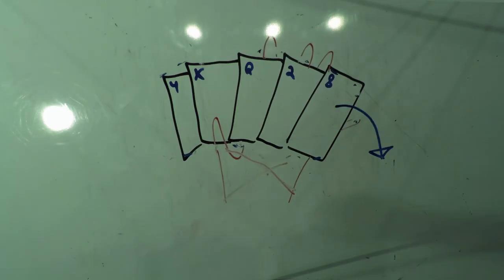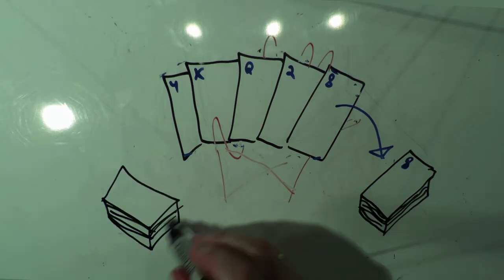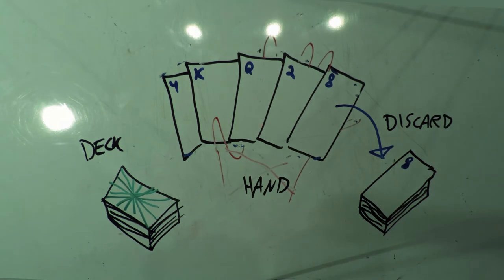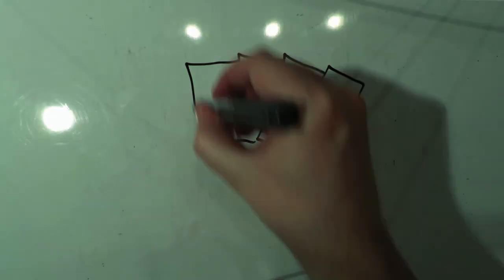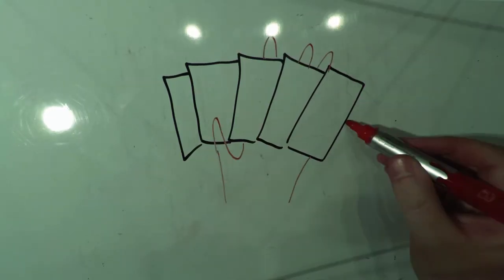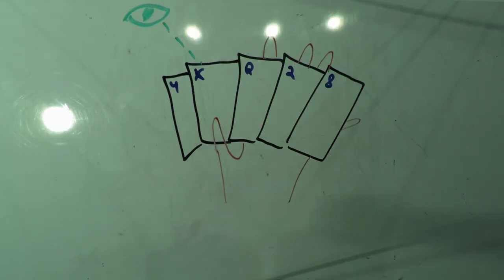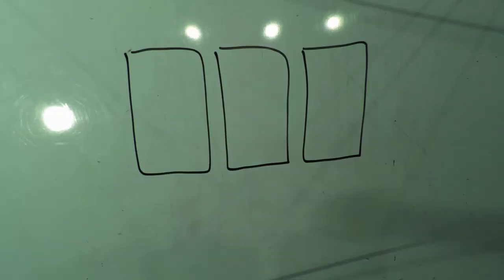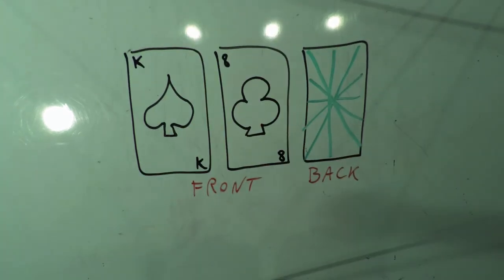The Board Game Glossary: Cards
Ever wondered what a certain term means when playing a game? Words like "meeple", "drafting", "worker placement" and such are often used, but to the layman, it comes off as something strange.